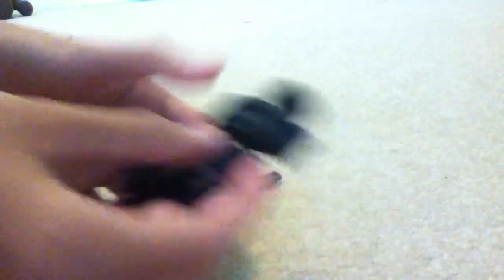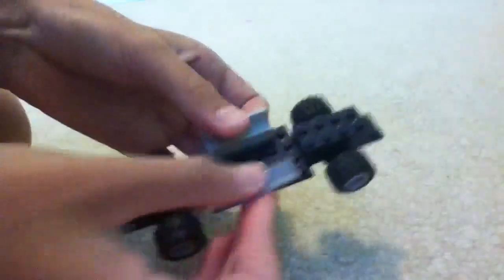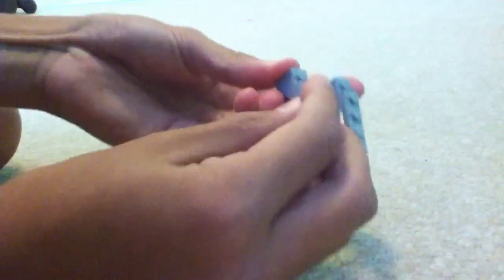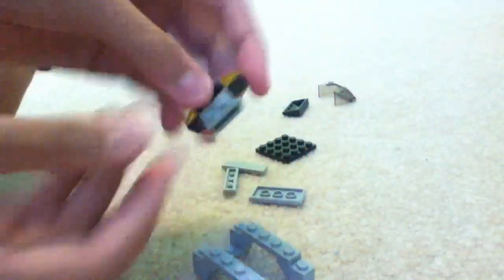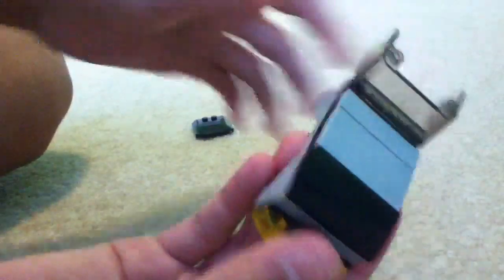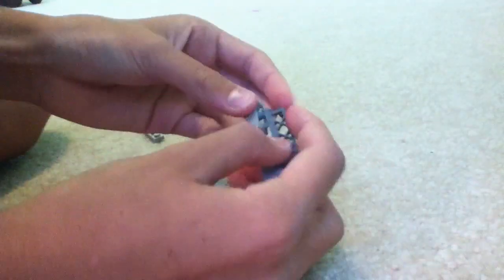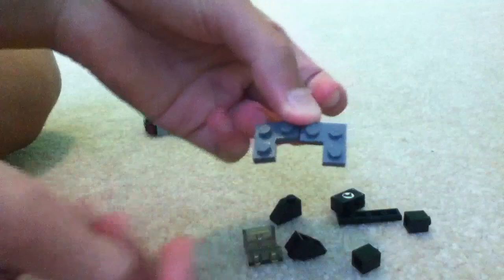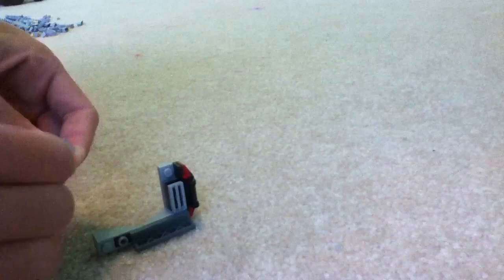How to build: Lego truck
How to make a cool Lego truck, it can fit 1 mini fig.